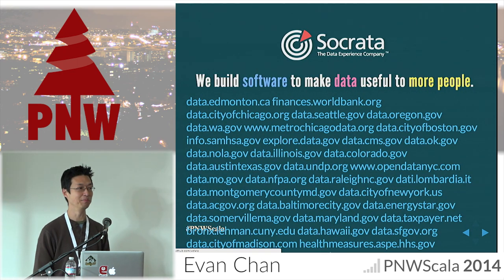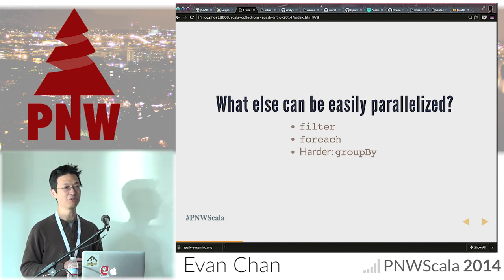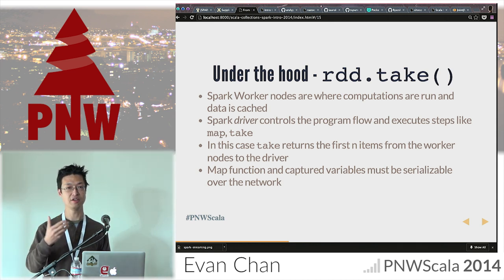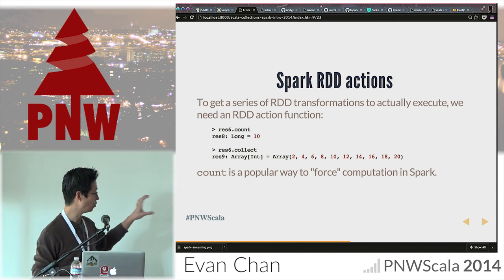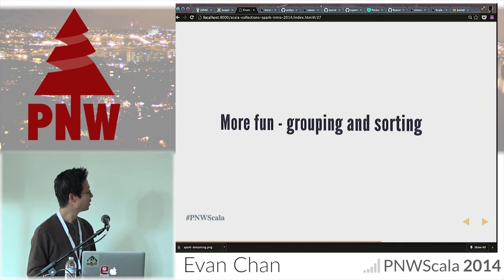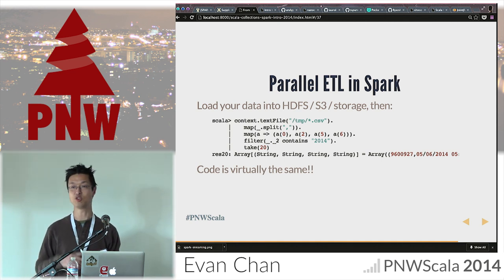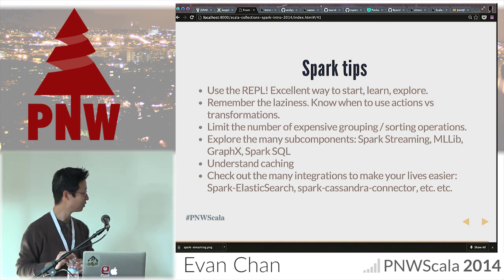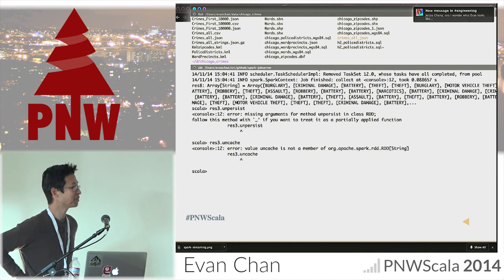PNWS 2014 - Apache Spark I: From Scala Collections to Fast Interactive Big Data with Spark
By, Evan Chan
This session introduces you to Spark by starting with something basic: Scala collections and functional data transforms. We then look at how Spark expands the functional collection concept to enable massively distributed, fast computations. The second half of the talk is for those of you who want to know the secrets to make Spark really fly for querying tabular datasets. We will dive into row vs columnar datastores and the facilities that Spark has for enabling interactive data analysis, including Spark SQL and the in-memory columnar cache. Learn why Scala's functional collections are the best foundation for working with data!